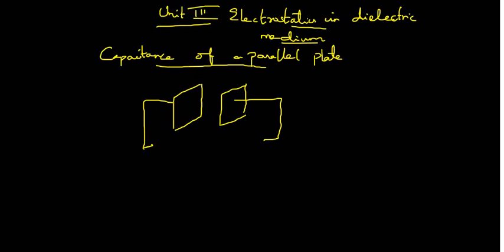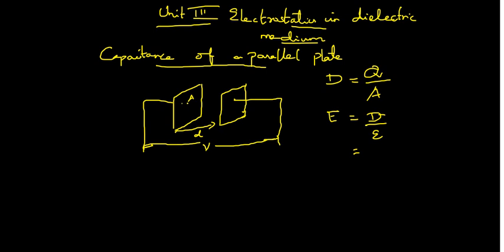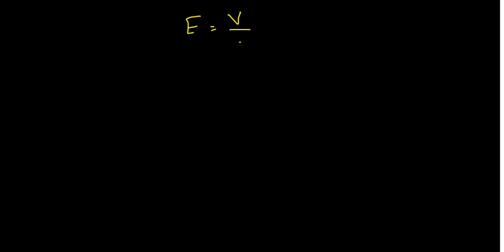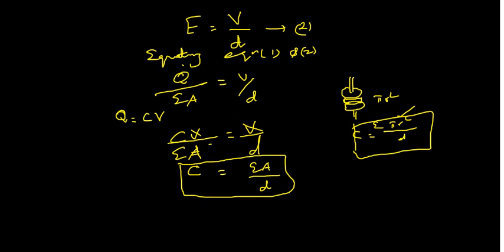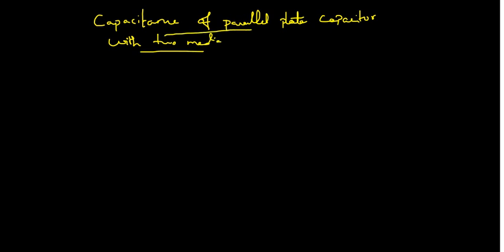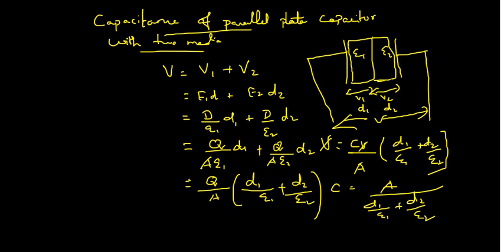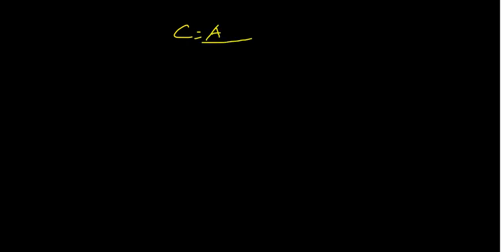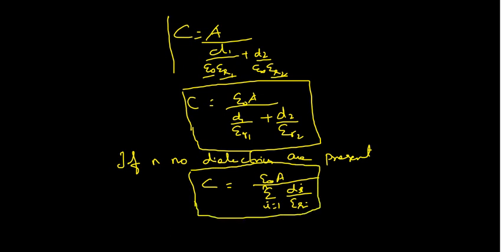Capacitance of parallel plate capacitor I Electromagnetic theory I Nichelson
Capacitance of parallel plate capacitor explained